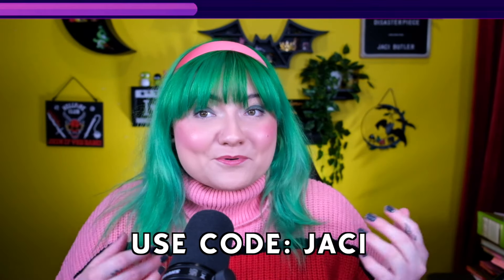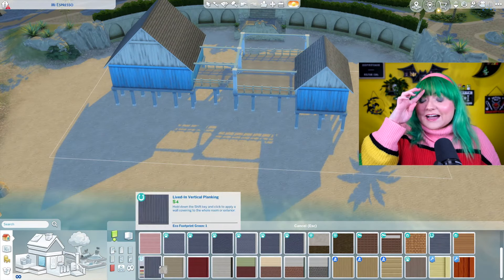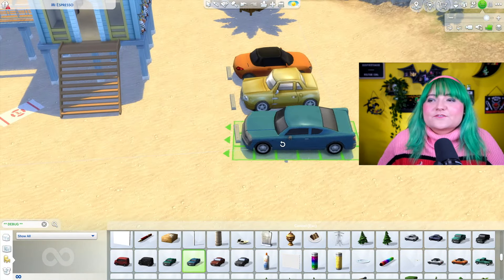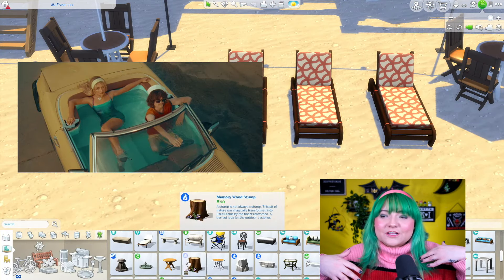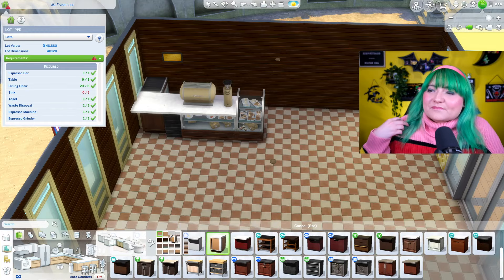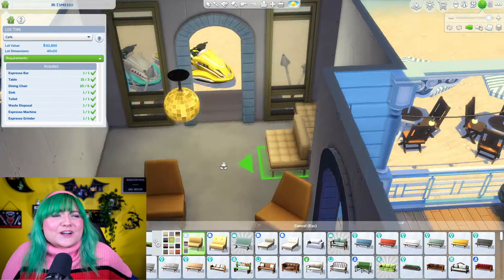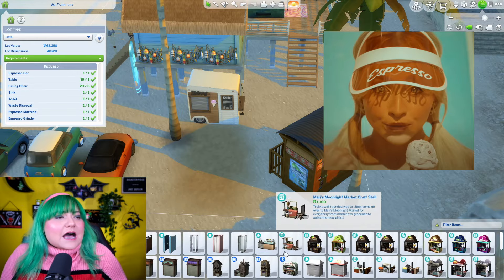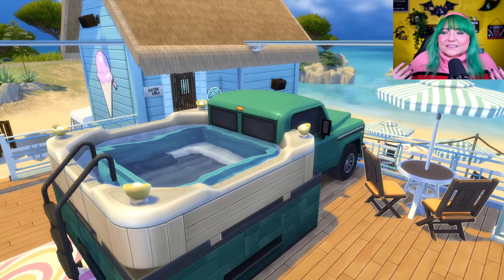I built an *Espresso* bar for Sabrina Carpenter in the Sims 4!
today in the sims 4, i built a coffee shop...or ESPRESSO bar on the beach in homage to Sabrina Carpenter's song and music video for "Espresso". complete with a full espresso bar, hot tub in a car, jet skis, ice cream, and photobooth - this is the best place to take your sims on a date or lil vacay in tartosa! check it out on the gallery if you want to use it in your own gameplay or let's play!
ea: jacibutler

✨SIMS STUFF:
★ EA/Gallery Name: jacibutler
✨MUSIC STUFF:
✨FORTNITE STUFF:
★ Use code: JACI when buying in the ITEM SHOP
★ Let's be EPIC friends! Tag: jacibutler

🍀 if you like what you see here, and wanna check out stuff i do when i'm not gaming...

Jaci Butler - Jaci Butler - Color Me You (Official Music Video)

★ ABOUT ME:
Jaci Butler is a singer/songwriter, creator and self-proclaimed "gamer" (sure). She no longer plays Ad0pt M3 or hangs out with s0up. Some of her all-time favorite games are Fallout: New Vegas, Destiny 2, The Sims 4, and anything spooky (said in the voice of Mulder from The X-Files). Fun fact: If Bob's Burgers came out with a video game, she would probably erase everything on this channel & become solely a Bob's Burger streamer. She's a Slytherin, a pisces, and drinks too much Red Bull (what is this, a dating profile?). Anyway, watch (or don't) and please check out her music...seriously. Like, she's begging you.